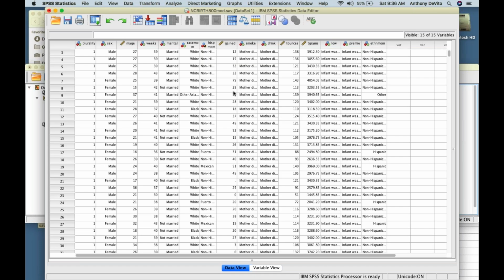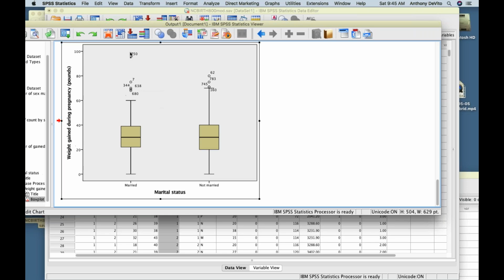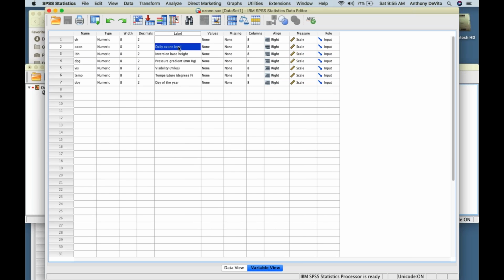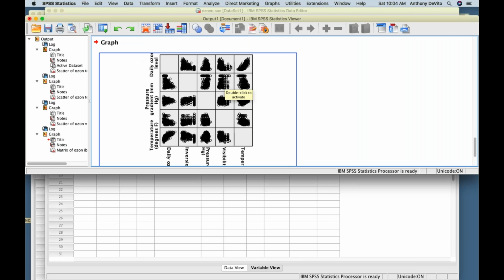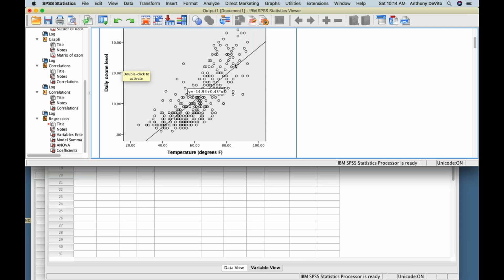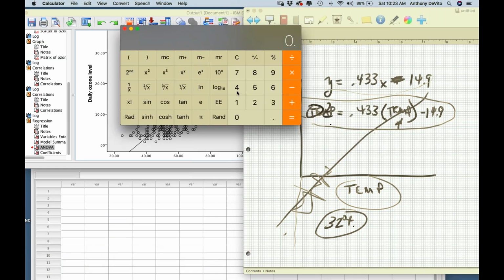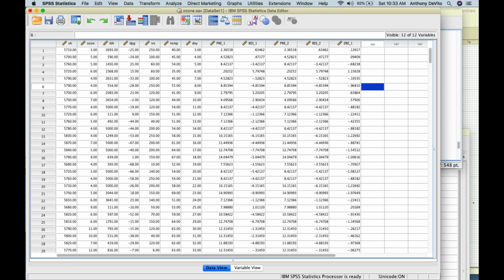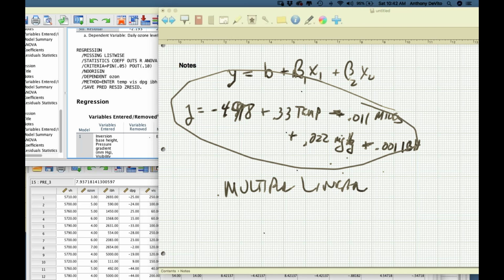Review Session Saturday 05 05 18